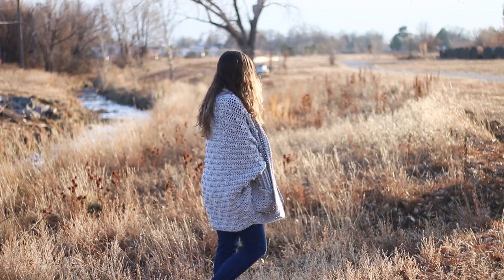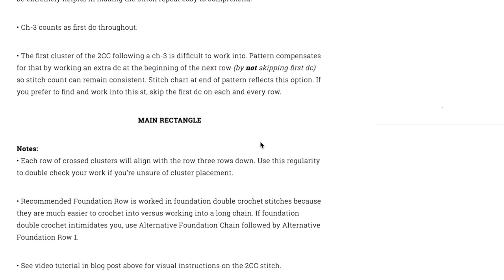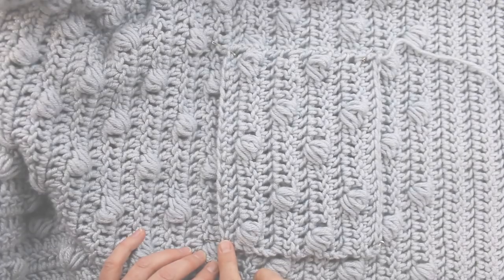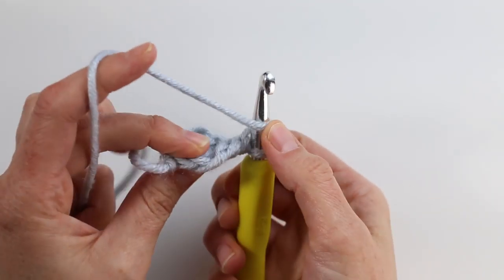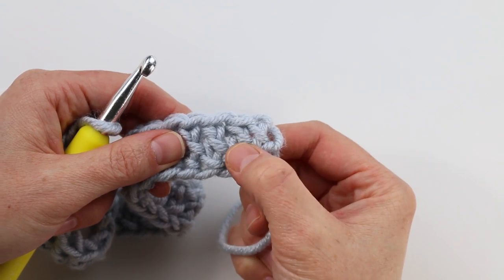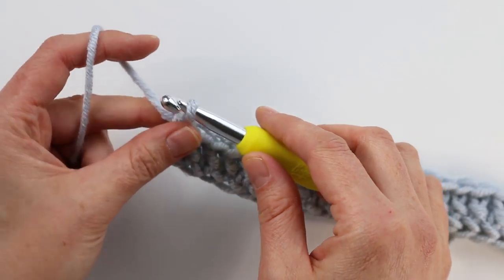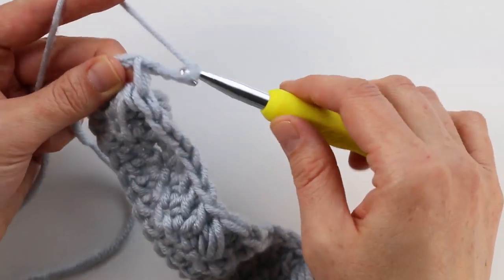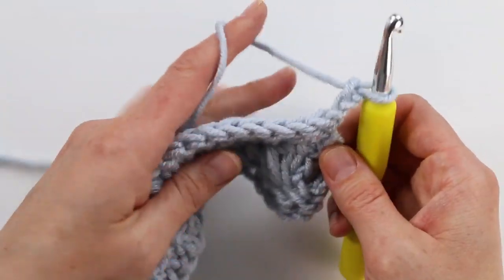PART 1: How to Crochet a Bobble Cardigan - entire sweater made from a RECTANGLE!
Follow this step by step how to crochet a sweater video tutorial to make your own cardigan from a simple rectangle. This bobble stitch cardigan with pockets is right on trend and perfect for crocheters who are new to making sweaters. Free pattern + tutorial in sizes S-3X.

_ ↓↓↓↓↓↓ CLICK "SHOW MORE" FOR FREE PATTERN ↓↓↓↓↓↓↓↓ _

-MakeAndDoCrew.com (sign up for more free patterns here!)

Thanks to Lion Brand Yarns for providing the yarn used in this crochet cardigan tutorial: